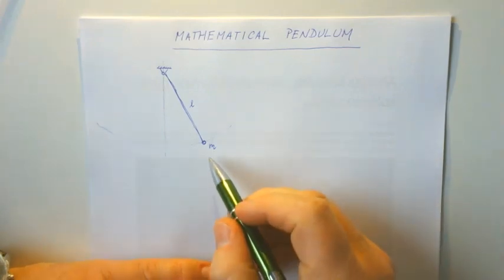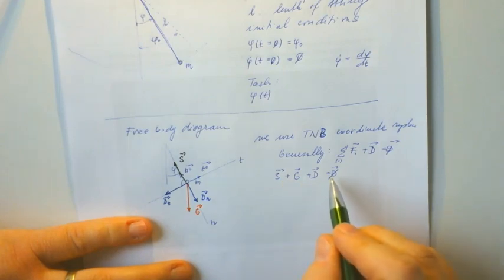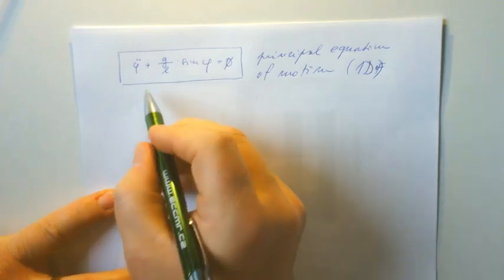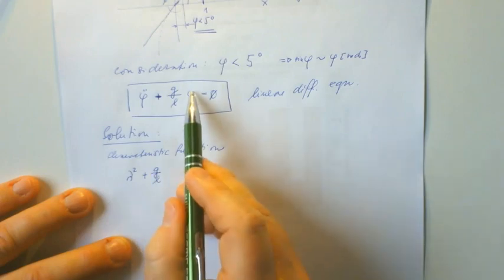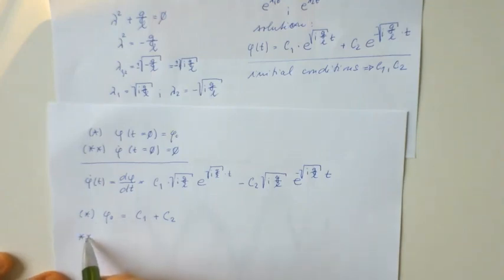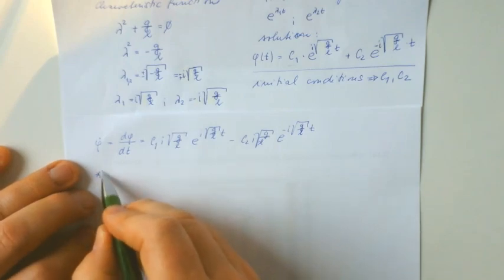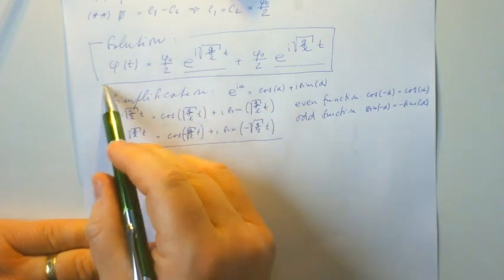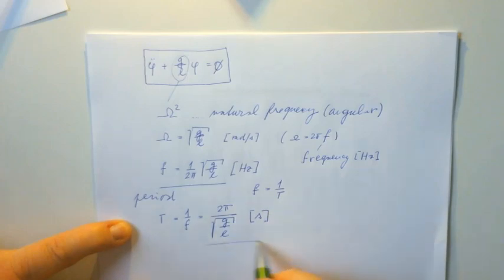Mathematical pendulum example